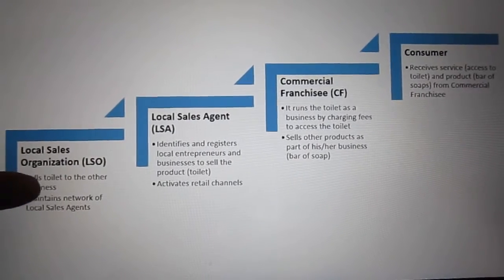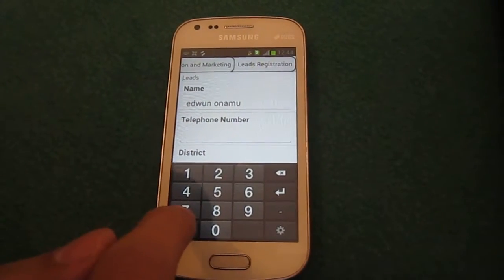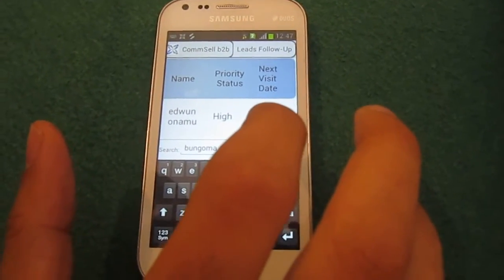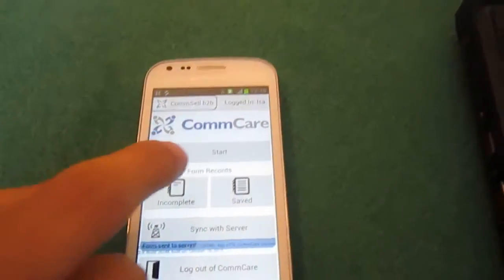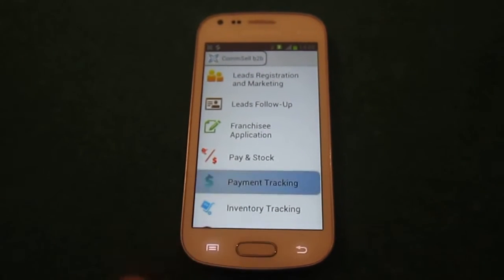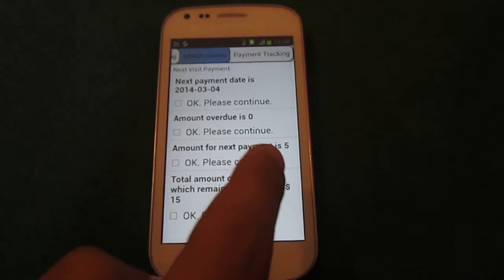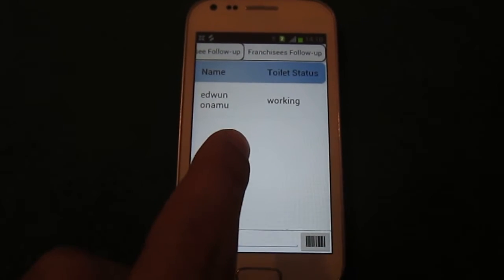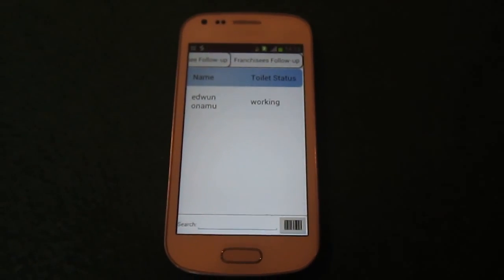CommSell Business To Business (B2B) App Demo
Demo of the CommSell Business to Business app. Designed to be used by local sales agents marketing products at the bottom of the pyramid. This app is inspired by the business model of Sanergy in Kenya. You can find more info about Sanergy